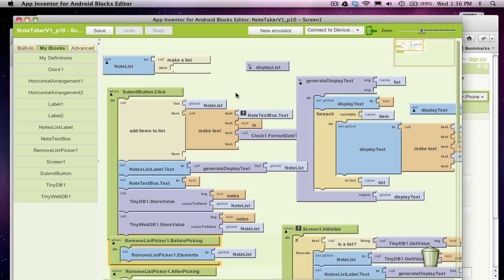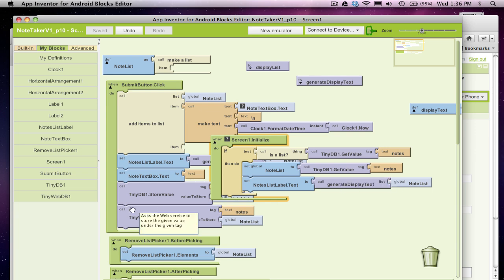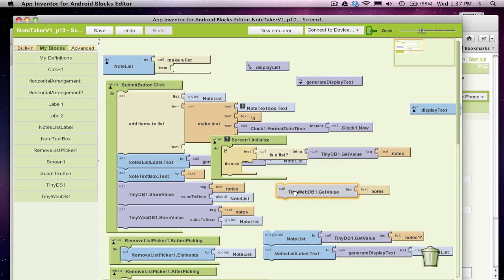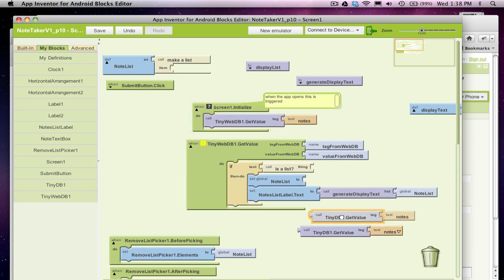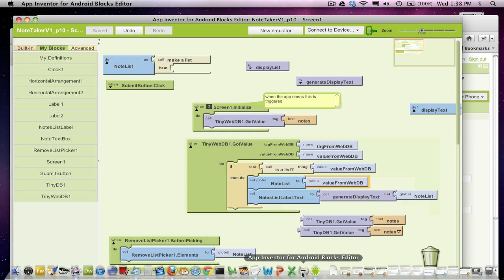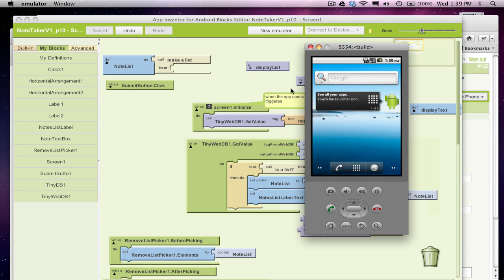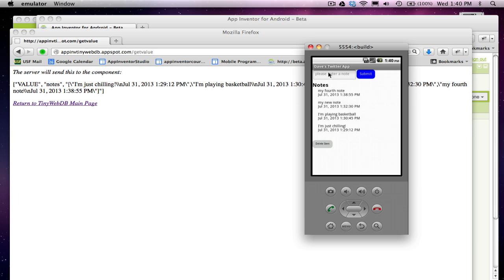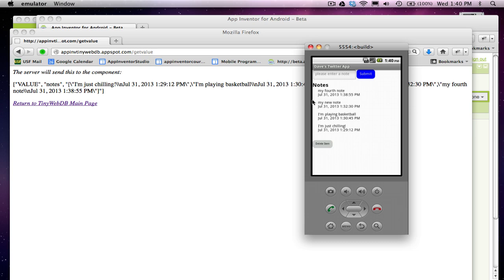App Inventor: NoteTaker with shared data 2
This app from appinventor.org shows how to convert a single-user app with a database on the device to one with shared data on the web.